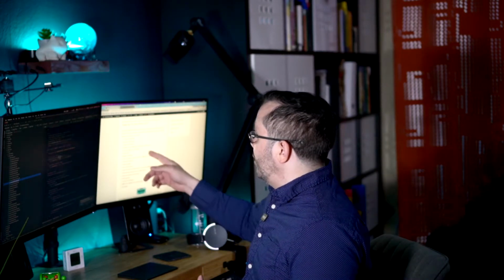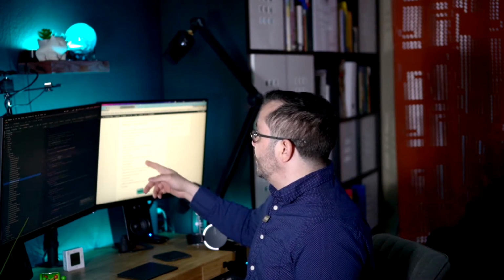Understanding HDMI-CEC with Eddy Voice Remote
Understanding HDMI-CEC and how it works with Eddy Voice Remote. Here is the blog post: